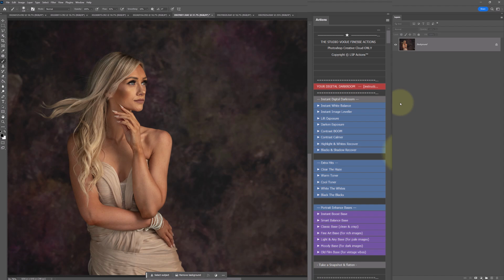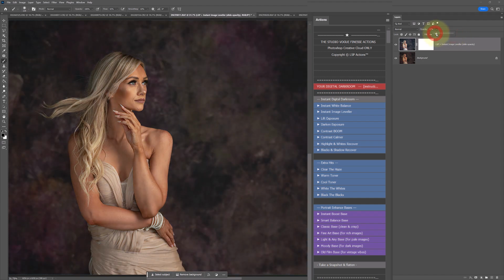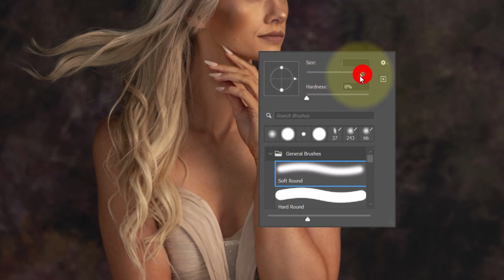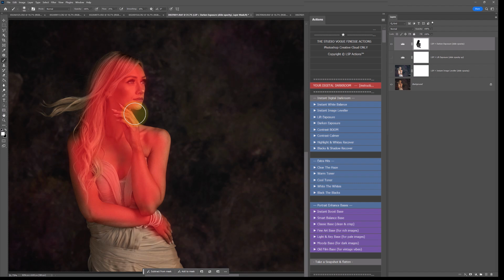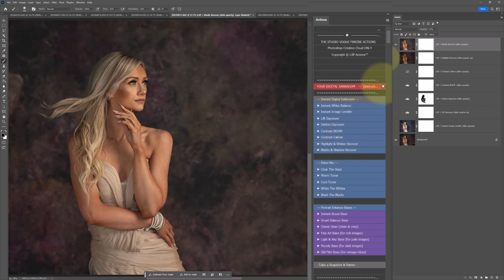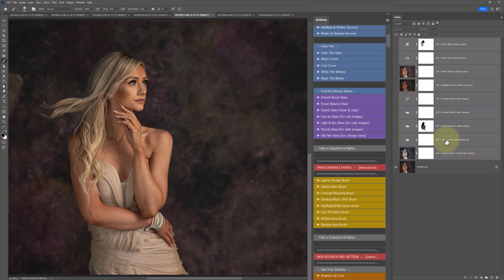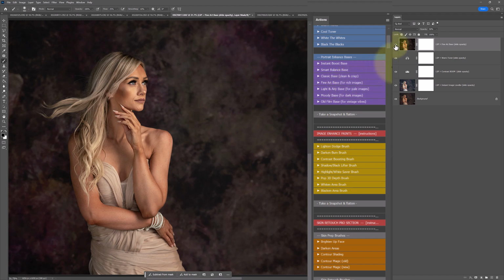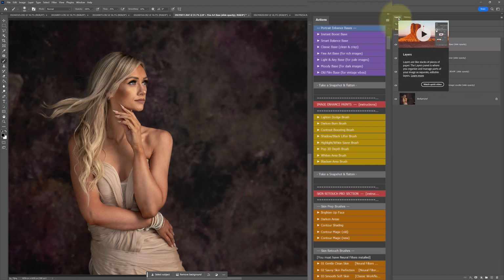Portrait Finesse: How to balance your image ready for retouching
Video 2 - how to use the image balance base section.

Welcome to the editing tutorial series for the LSP Portrait & Studio Finesse Photoshop Retouching Suite. You can watch all the tutorials by clicking the playlist, or you can visit the Video Tutorial library on our website to view more editing tutorials with LSP Actions.

For High End, Fine-Art Award Winning Editing, this Photoshop Action panel contains 155 actions in workflow order. Simply click to setup the layers and paint on to reveal perfect skin, details, tones and makeup.

👤 Images Credit: Charlie at Click Photography
💻 Software: Adobe Photoshop Creative Cloud